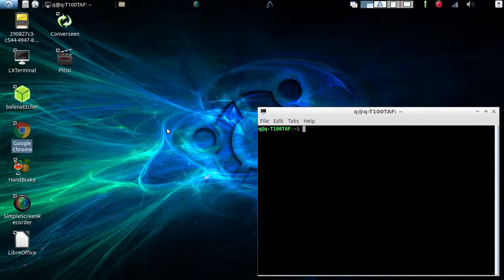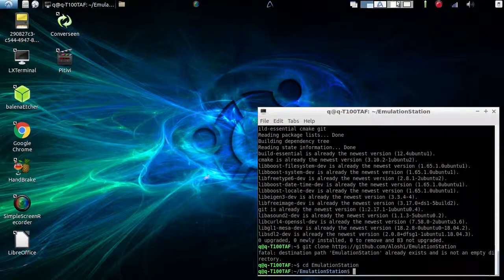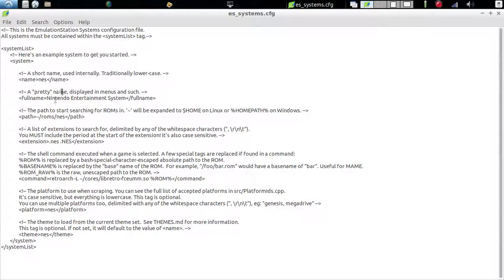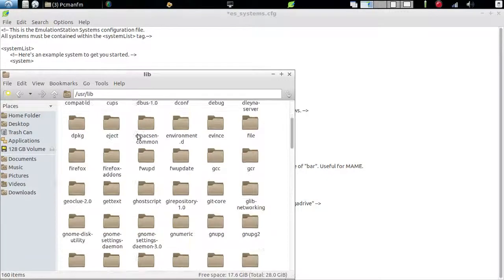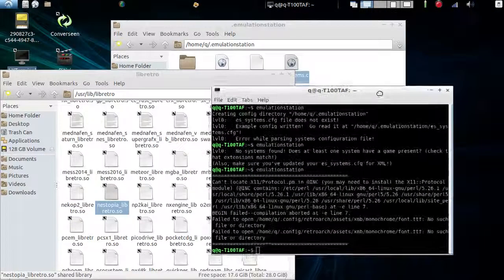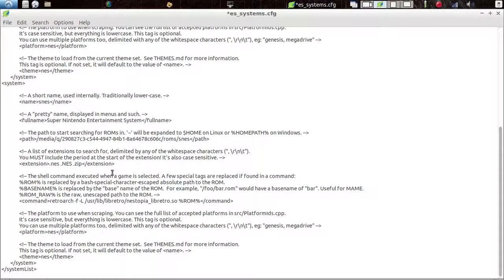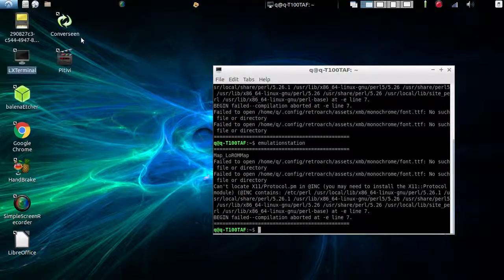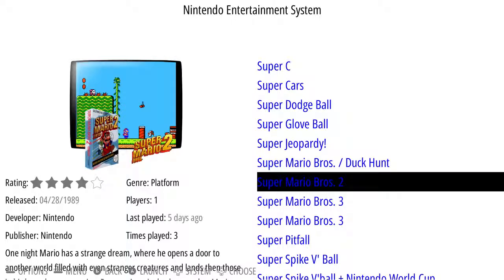emulationstation on ubuntu (how to install and set up)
Cut and paste lines below into terminal to install retroarch and emulationstation

sudo add-apt-repository ppa:libretro/testing && sudo apt-get update && sudo apt-get install retroarch* libretro-*

sudo apt install -y libsdl2-dev libboost-system-dev libboost-filesystem-dev libboost-date-time-dev libboost-locale-dev libfreeimage-dev libfreetype6-dev libeigen3-dev libcurl4-openssl-dev libasound2-dev libgl1-mesa-dev build-essential cmake git

cd EmulationStation

 cmake .

make